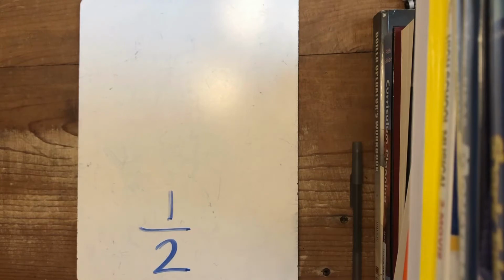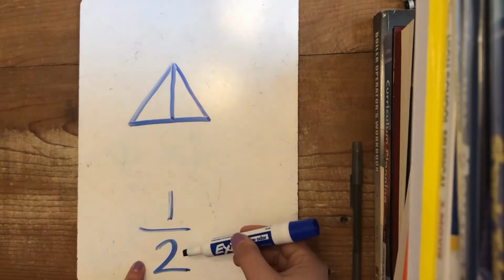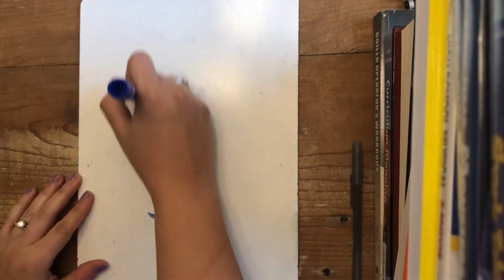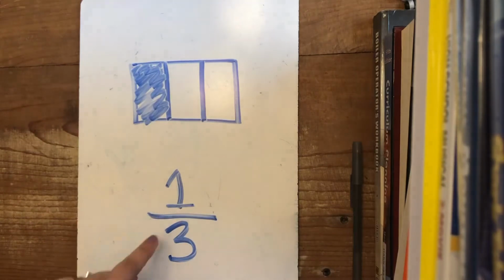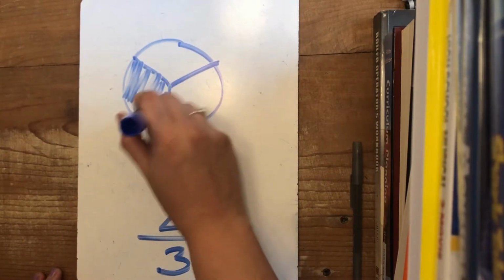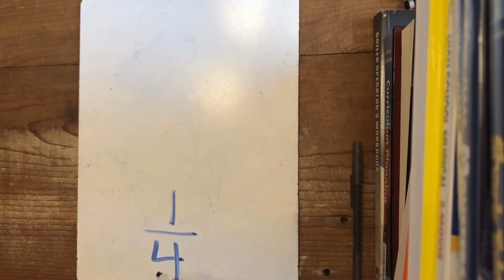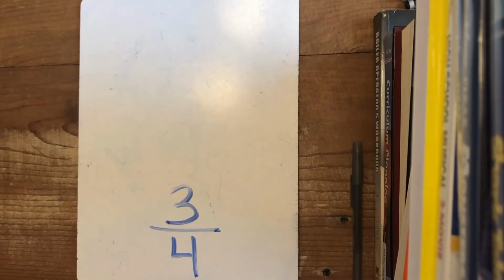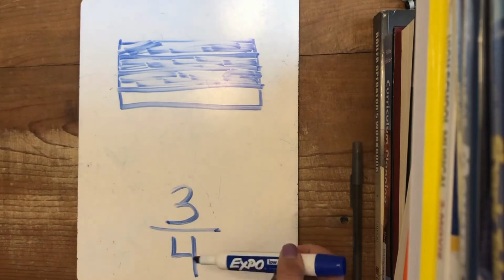Week 8 Day 2 Part 2 Math